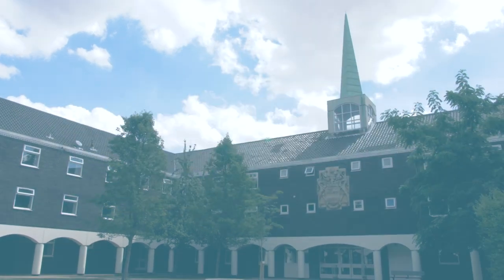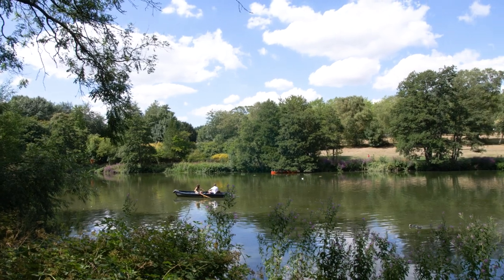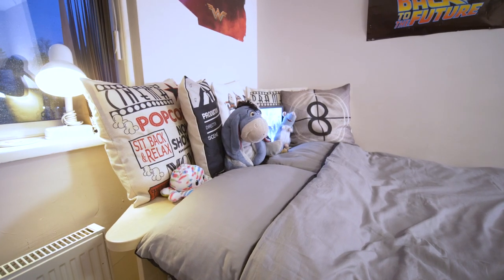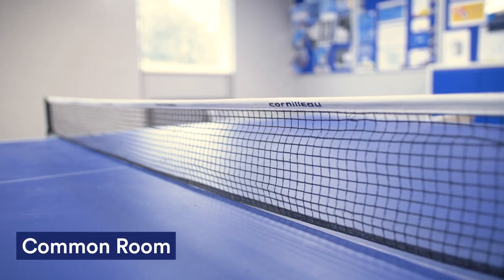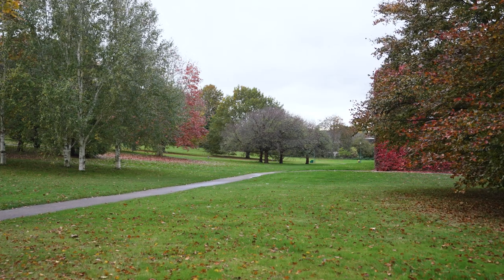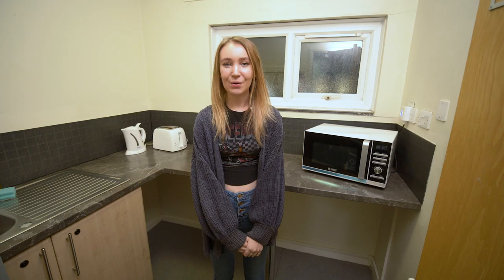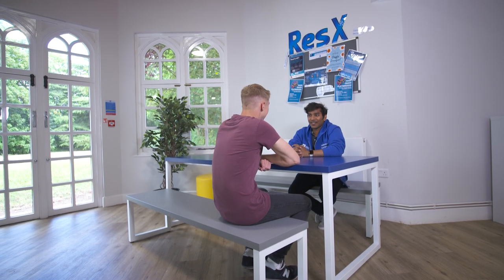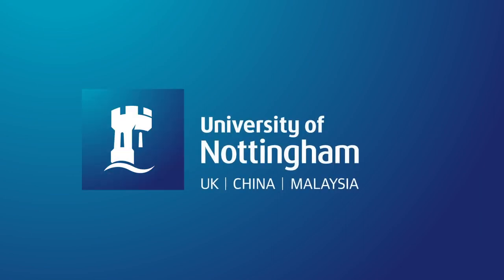Take a Tour of Sherwood Hall | University of Nottingham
Join first year student Grace on a tour of Sherwood Hall and its surrounding facilities. Sherwood Hall is just a short walk from your lectures, the library, and various sports and leisure facilities. It's also right by Rutland, Derby and Lincoln Hall so you're never far from friends